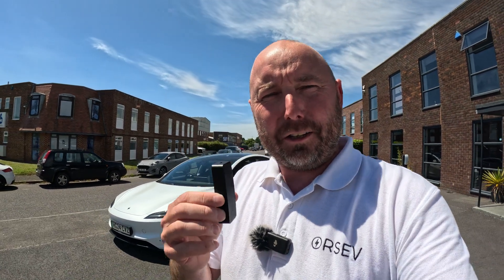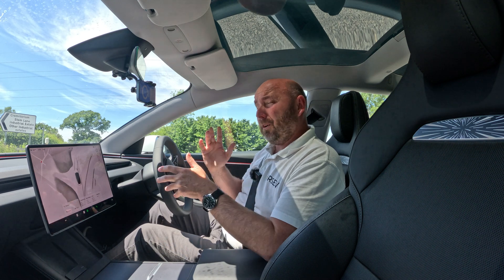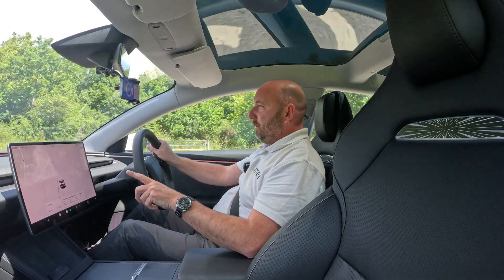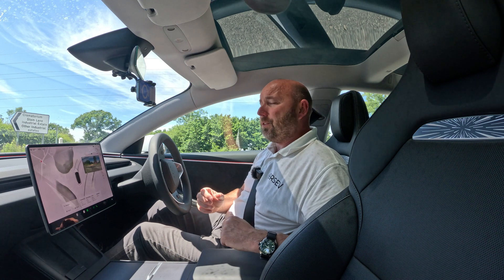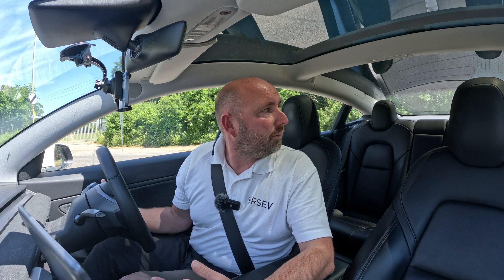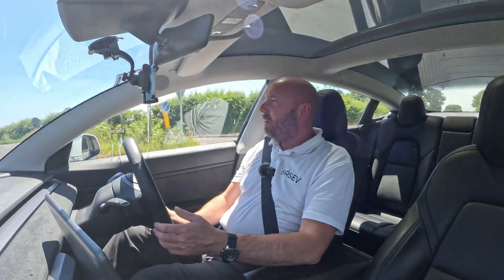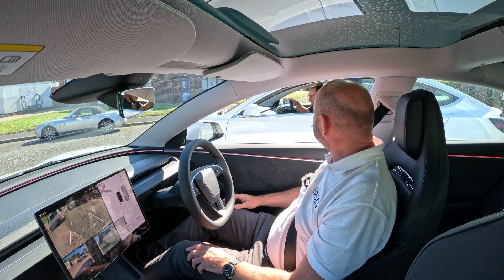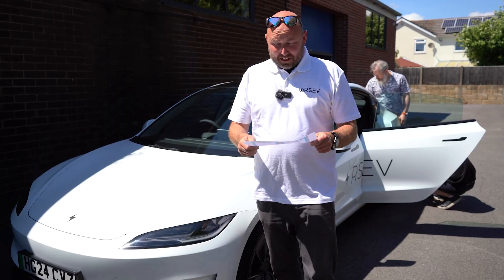2019 v 2021 v 2024 Tesla Model 3 Performance Draggy times. Is UK Spec 460hp really 2.9 sec 0-60?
The 2024 Tesla Model 3 Performance is HERE.. BUT compared to the US spec 510hp version the UK (and Europe, Australia, New Zealand and others from Shanghai factory???) get 460HP... and YET Tesla still claim 0-60mph takes only 2.9 seconds. How can that be so? Is it really true?

It's all down to the battery.. The USA gets 82kwh Panasonic pack but we seem to get the 79kwh LG pack and that simply cannot output enough to make 510hp!

I really needed to find out so grabbed a Draggy timing equipment and a quiet local road to test it. Crucially taking the cars with the same state of battery charge because this does have quite a big impact on performance. I have to say this new performance does feel like it drops off below 70% but more testing to follow on that! For now, I want to see if it really is faster!

Tesla do include 1ft roll out but i'll show times with 1ft roll out excluded. I also have a little drag race 0-40mph down the side of our warehouse so you can see head to head..!

2019 75kwh Performance
v
2024 79kWh Performance
plus I also have my times from when I had an 82kWh Performance - not on the same day but tested under very similar conditions previously.